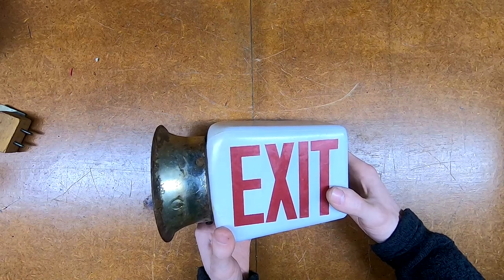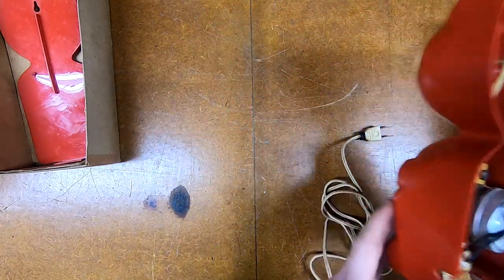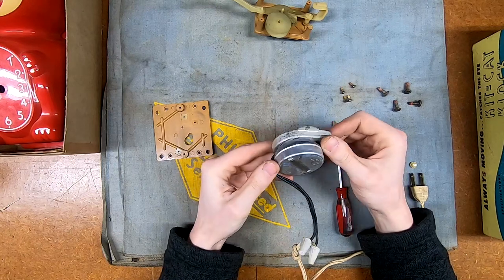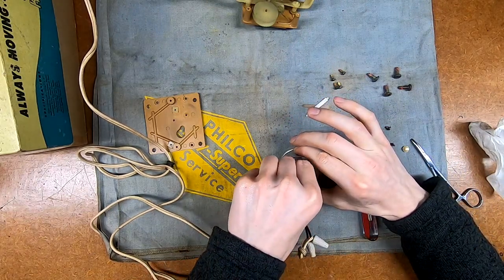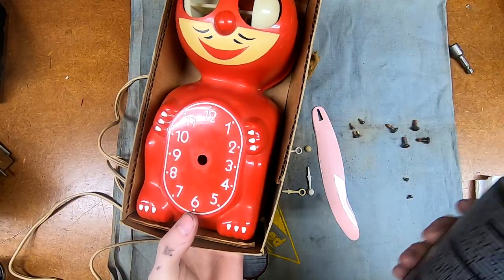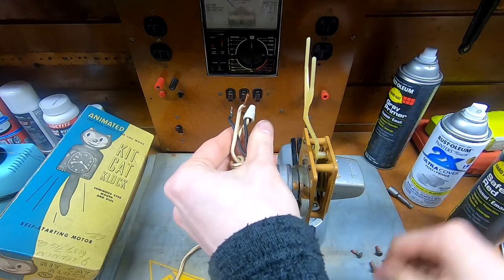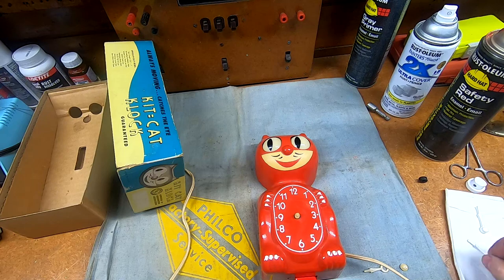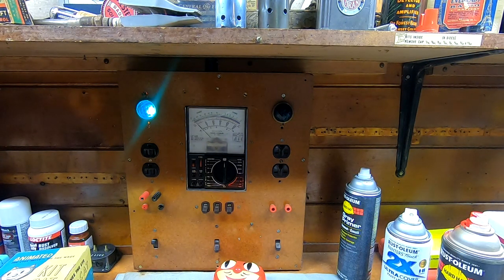Fixing up a Kit-Cat Clock!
Had a request to get one of these iconic timepieces fixed up and running again. A little different than what I usually work on, but it was a nice break from TV work!